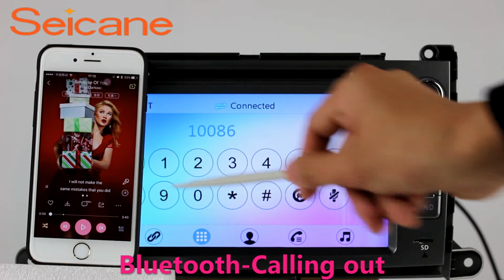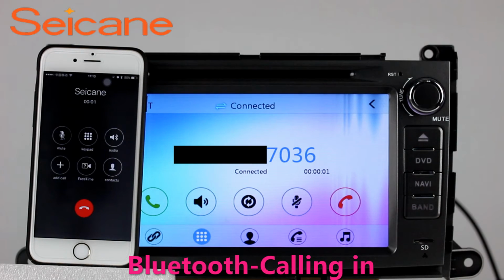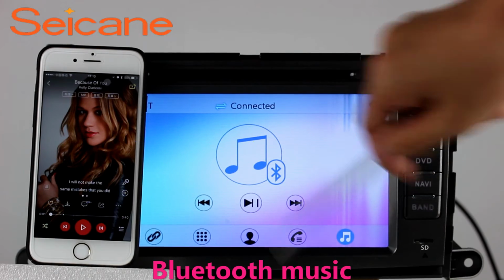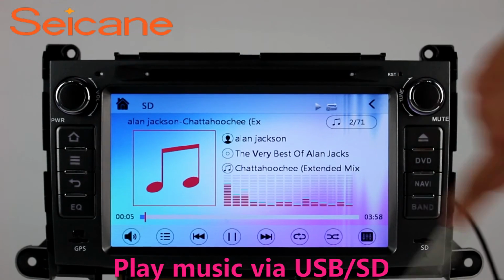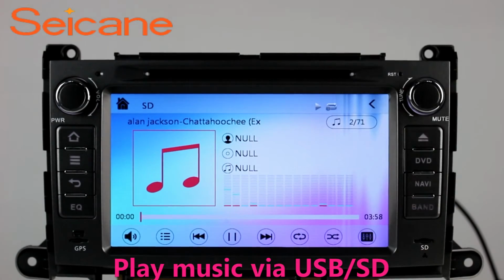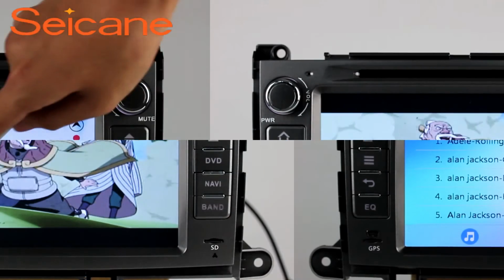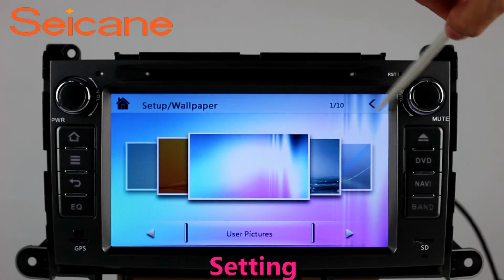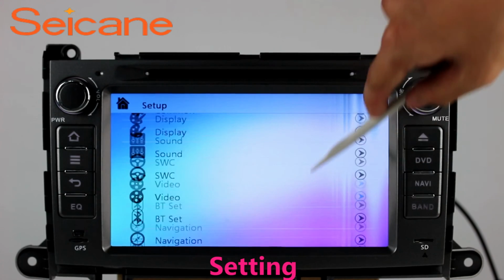In dash dvd player radio gps Sat Nav for 2009-2014 Toyota Sienna XL30 support 3G WIFI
Newest in dash dvd player radio gps Sat Nav for 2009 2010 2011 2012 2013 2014 Toyota Sienna XL30 support 3G WIFI.

Specially made for 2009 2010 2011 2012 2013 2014 Toyota Sienna XL30, this intelligent GPS navigation system DVD player is your best companion for you on all trips. With the most accurate direction and voice cues, you can go anywhere with ease within the least time. The great DVD player enables you to play your favorite videos in your car in types like DVD with 1080P ,CD, MP3, etc. The connection of USB and SD card allows you to plug more compatible external devices for you to play more audio and video programs to have fun according to your own preference. It comes with practical applications like clock, calendar and six games for you, you can set the time to meet your own need. A backup camera can be added as an option for you to get the parking images for easier parking. It comes with special wiring harness, and you can easily install this plug and play unit with simple steps.